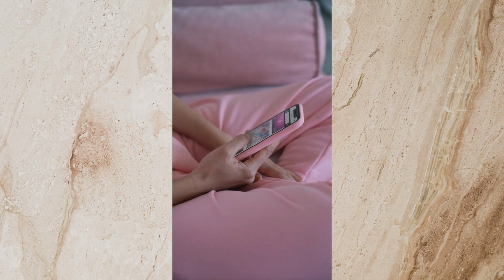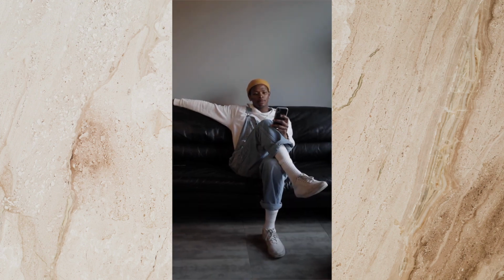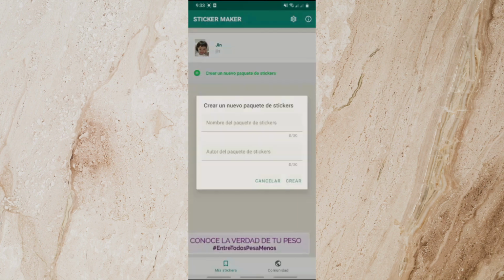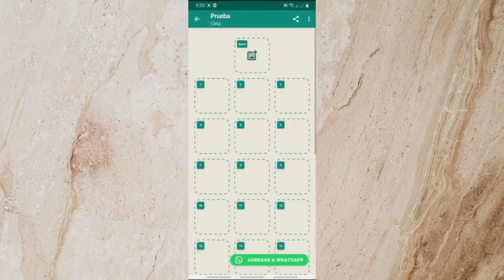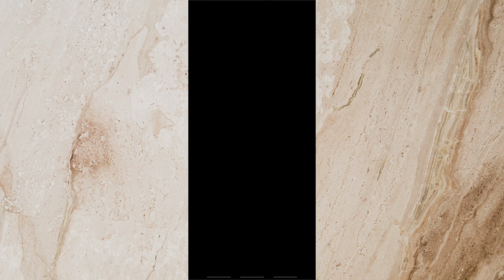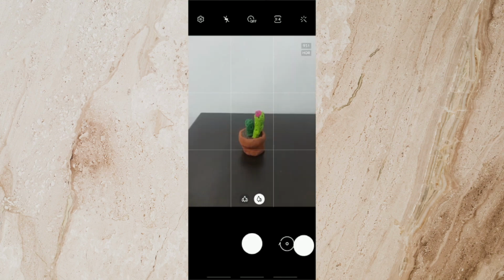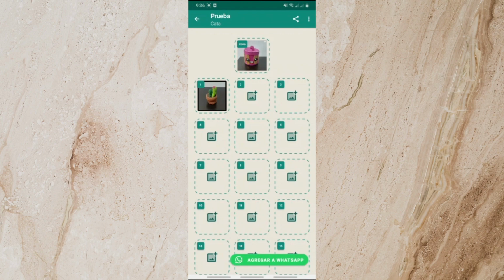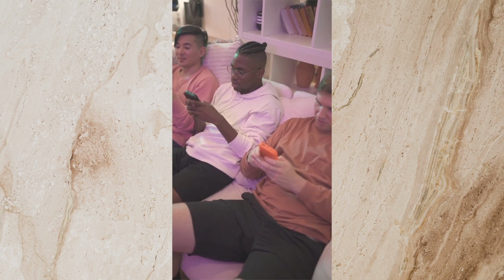Sticker maker - HogarTv producido por Juan Gonzalo Angel Restrepo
Sticker Maker es una aplicación con la que podrás crear stickers animados que importarás posteriormente en WhatsApp y usarlo en tus chats. WhatsApp está empezando a desplegar la posibilidad de importar tus propios stickers animados.

¡SÍGUENOS!

Invitado: